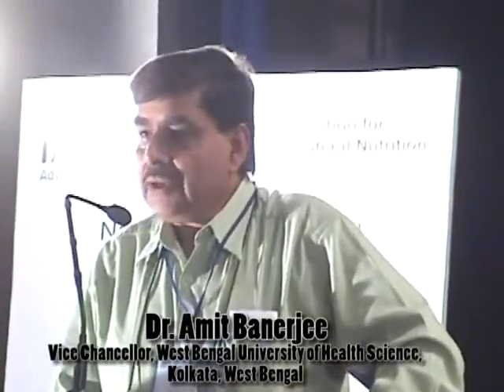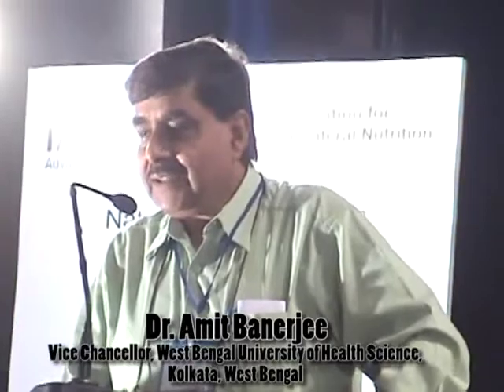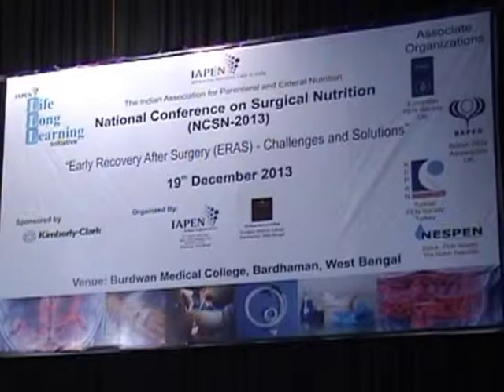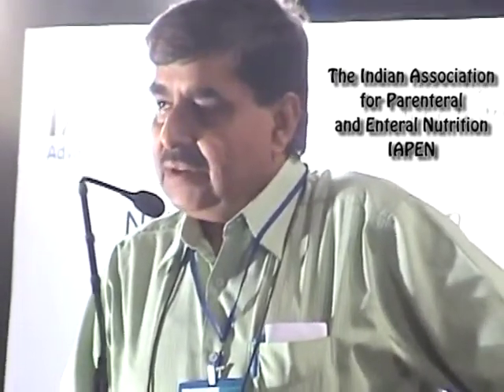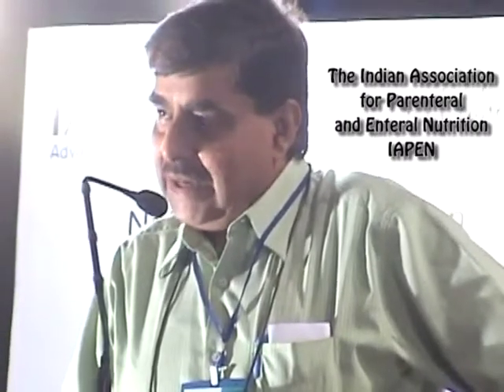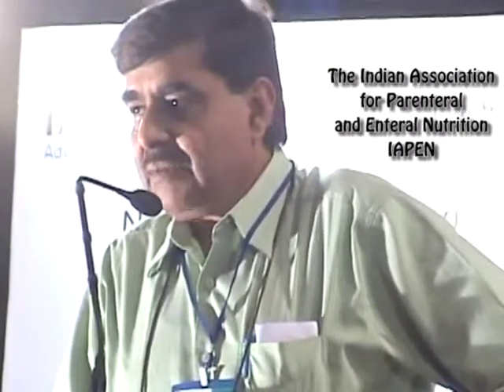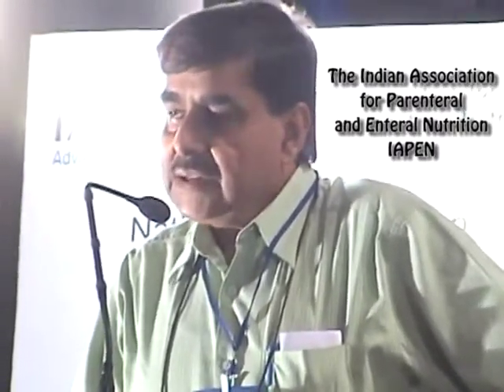Early Recovery After Surgery (ERAS), Enhanced Recovery After Surgery (ERAS) - Tutorial, Introduction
Dr Amit Banerjee, Vice-Chancellor, West Bengal University of Health Sciences - Inauguration function of the "National Conference on Surgical Nutrition", 19th Dec, 2013, Bardhaman, West Bengal, India

Conference Theme: ERAS - Early Recovery After Surgery

The Indian Association for Parenteral and Enteral Nutrition (IAPEN) is an organization in the field of parenteral and enteral nutrition and promotes basic research, clinical research, advanced education, organization of consensus statements about clinical care and quality control.

The National Conference on Surgical Nutrition is hosted and organized by IAPEN - Kolkata Regional Center on 19 December 2013 at Sanaskrity Conference Hall, GT Road, Bardhaman, West Bengal, India. Conference theme is "Early Recovery After Surgery (ERAS) - Challenges and Solutions".

Surgical Nutrition is a multidisciplinary specialty that offers coordinated care, both in hospital and at home, for adults with complex nutritional problems, including the management of home parenteral (intravenous TPN) and enteral (tube feeding) nutrition. Services provided by the Surgery team include comprehensive nutritional assessment, individualized dietary instruction, as well as prescription management and monitoring of complex home-based nutritional therapies. This third conference of IAPEN will provide such a forum for multidisciplinary interaction on surgical nutrition.

There will be Advanced Training Workshop on "Clinical Nutrition for Surgical Patients" based on The Life Long Learning Initiative of IAPEN. The conference plenary talks include Surgical Diet, Specialized Nutrition Support for Surgical Patients, Parenteral and Enteral Nutrition. Cardiothoracic nutrition, Surgical Nutrition for General Gastrointestinal and Vascular Surgery Patients, Case Studies etc.